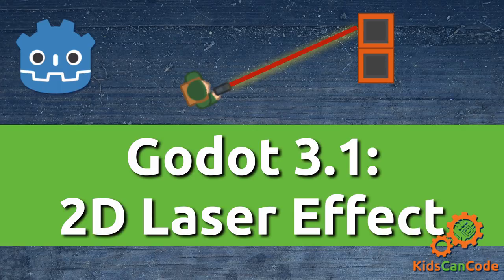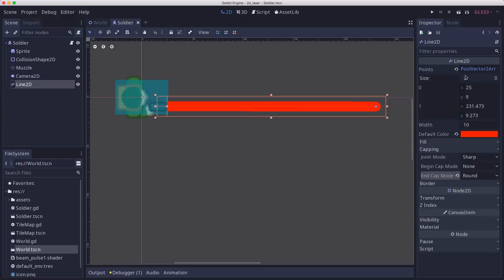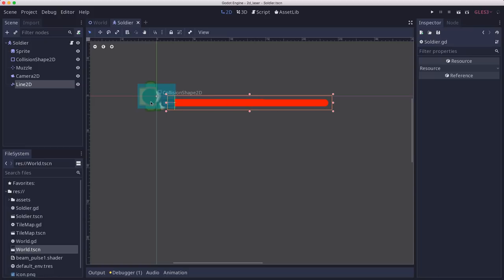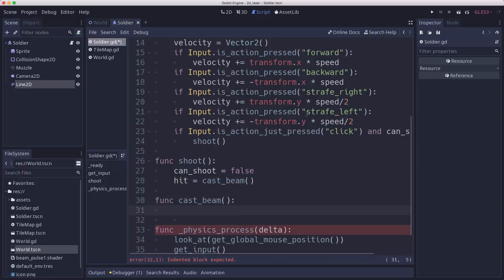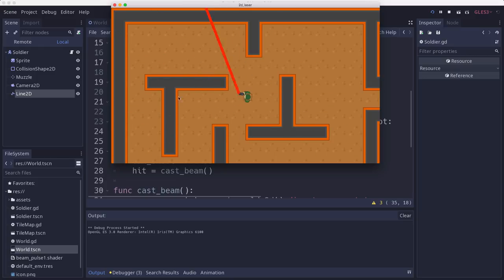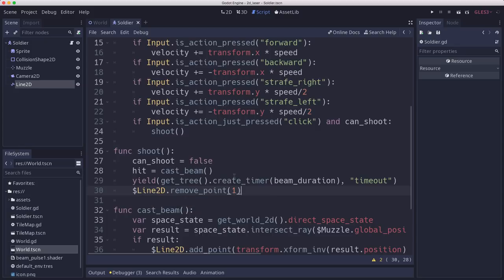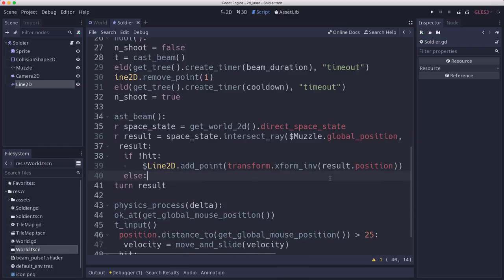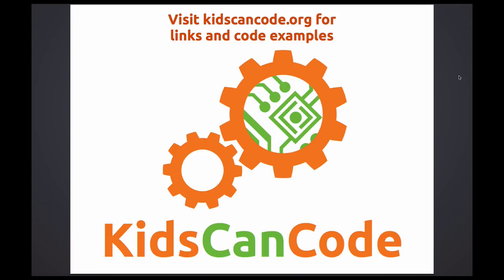Godot 3.1: 2D Laser Effect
How to make a 2D laser beam in Godot 3.1.